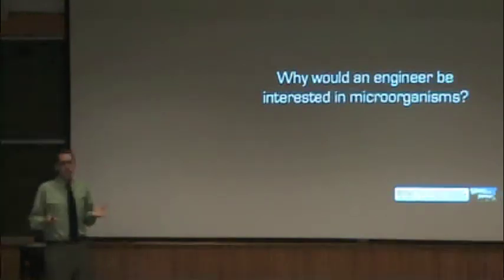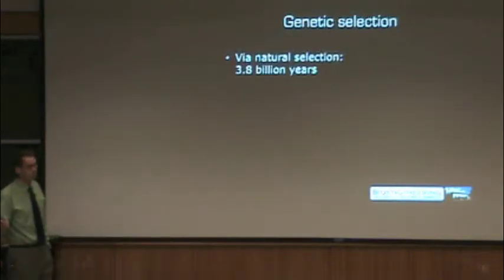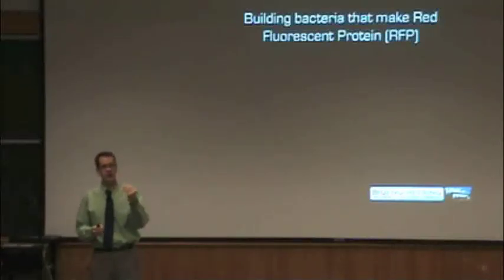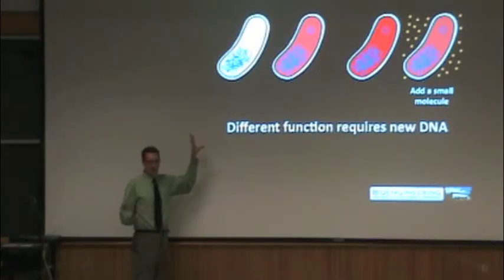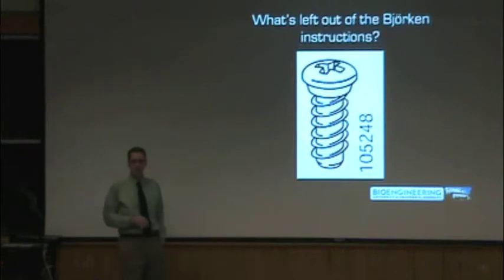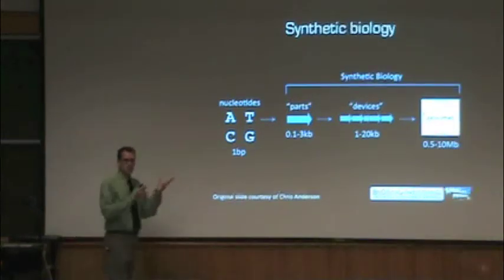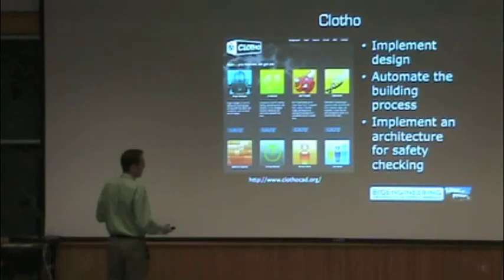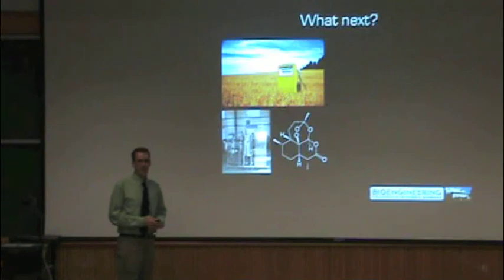Science at Cal - Terry Johnson - Synthetic Biology: Beating the Cell at its Own Game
Your body routinely produces 200 billion red blood cells every day, yet you could spend years at a lab bench attempting to artificially synthesize all of the raw materials that those cells are made of. Your cells manage to do that - and to assemble new cells out of those raw materials - with relative ease. Synthetic biology aims to design and construct biological systems to make valuable products or perform constructive tasks. The tremendous diversity in the natural world provides us with a versatile and complex set of biological tools. We'll discuss how synthetic biologists apply and hone these tools, and to what ends.

Terry has a master's degree in chemical engineering from MIT and is currently teaching bioengineering at UC Berkeley. He hopes that by doing so, he will be giving students the tools that they will need to repair him when he gets older. With Kyle Kurpinski, he is the author of "How to Defeat Your Own Clone: And Other Tips for Surviving the Biotech Revolution". In 2010, he was the recipient of the ASUC Golden Apple Award for Outstanding Teaching.